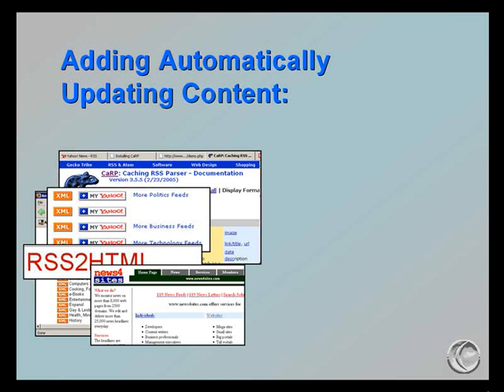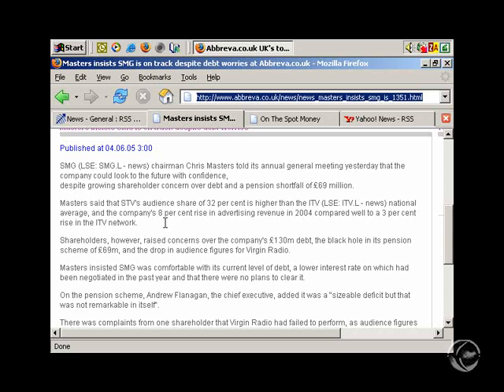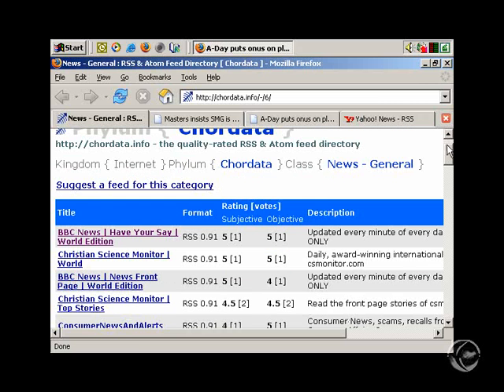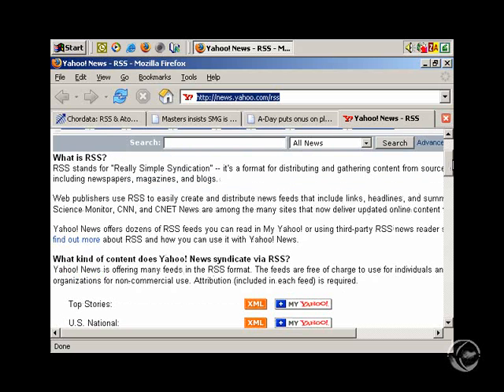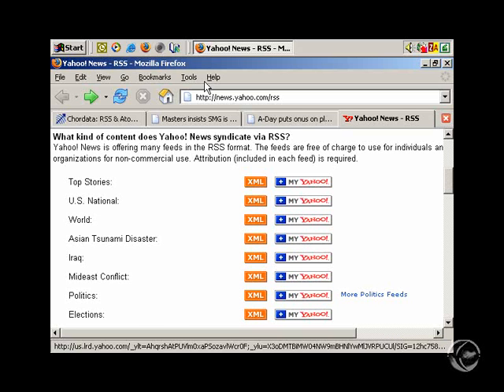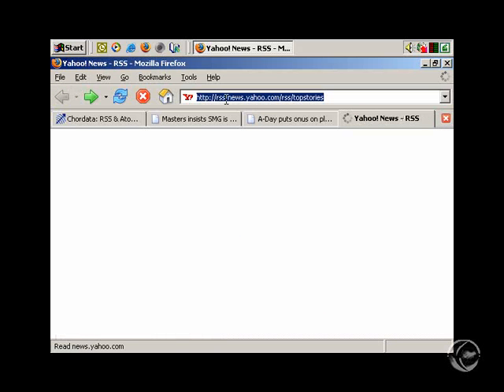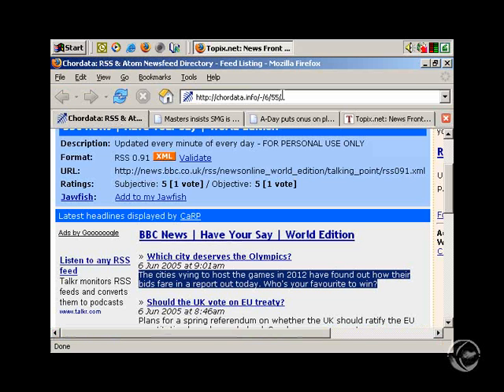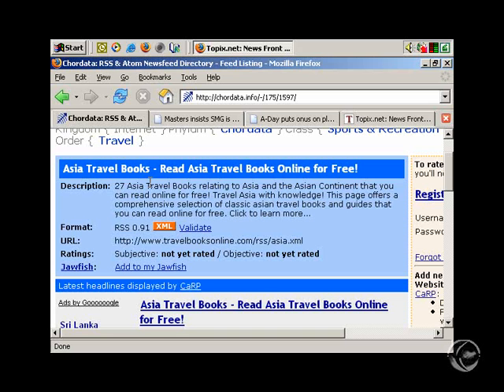How To Add Automatically Updating Content To Your Website For Free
1) Using RSS Feeds To Improve Your Websites